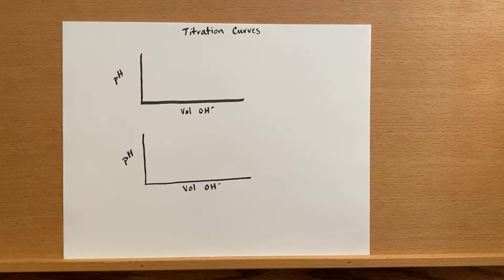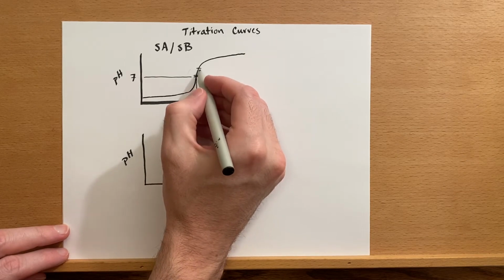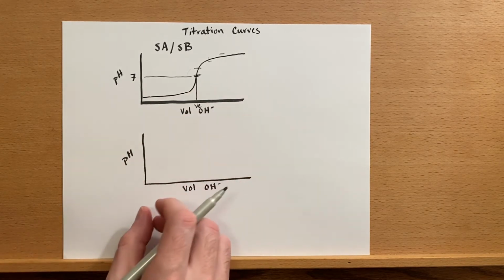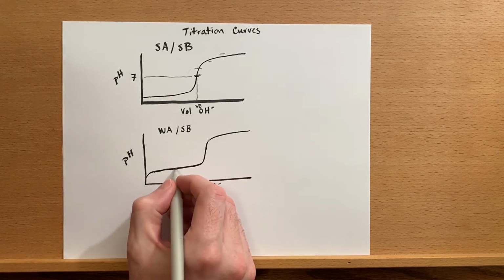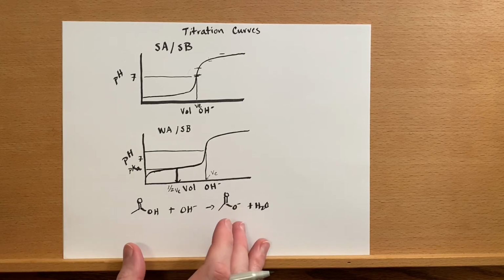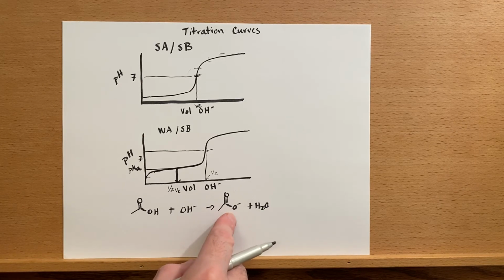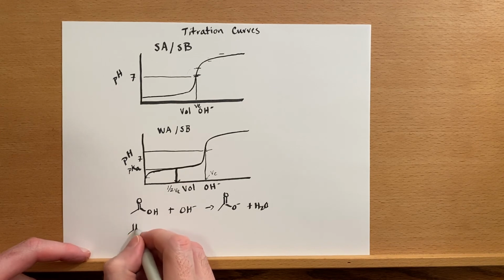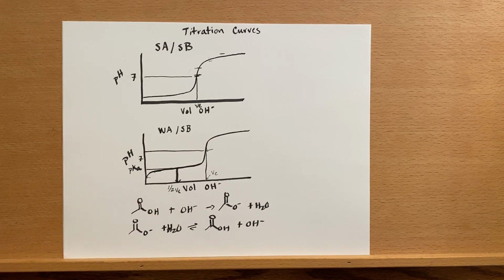Titration curves graphed